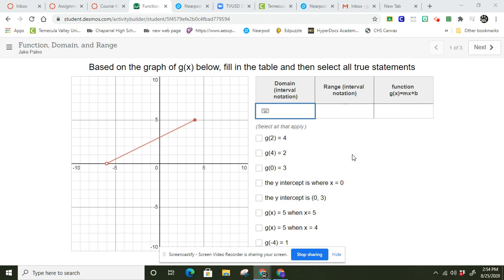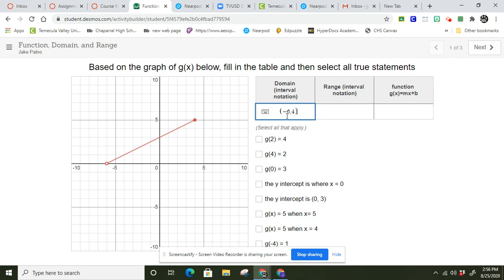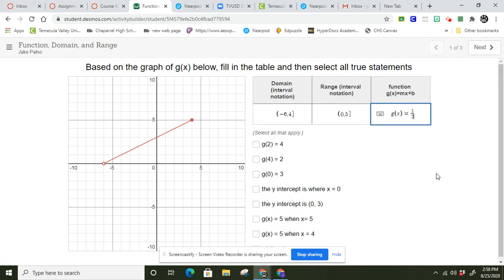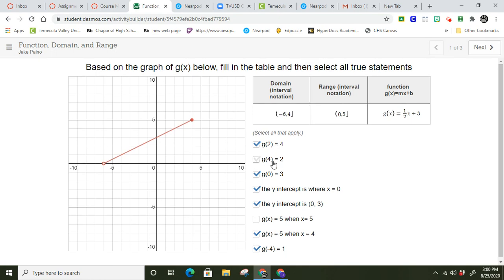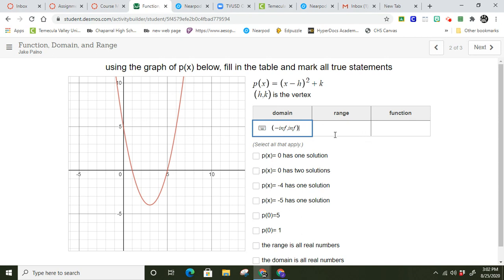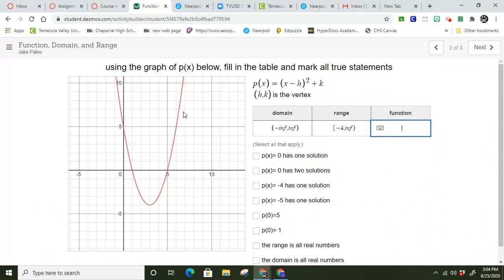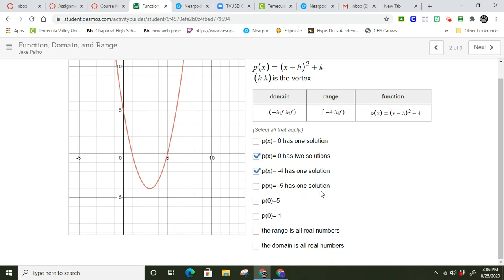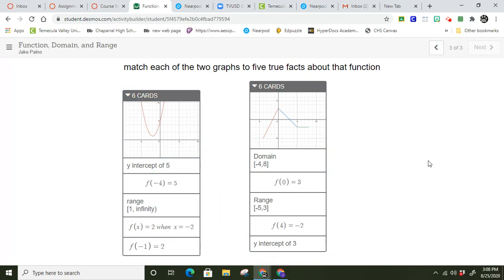Desmos on Domain, Range and interpreting Functions